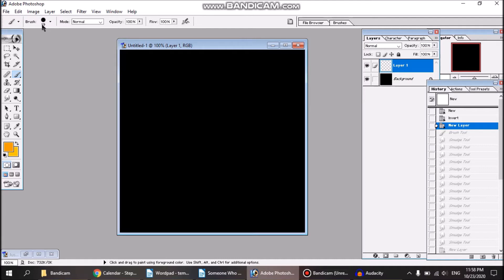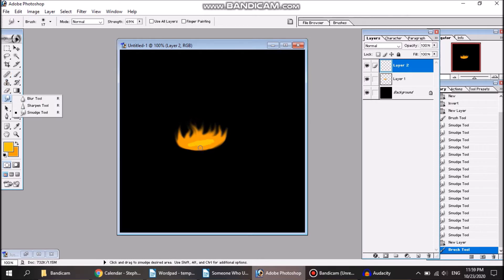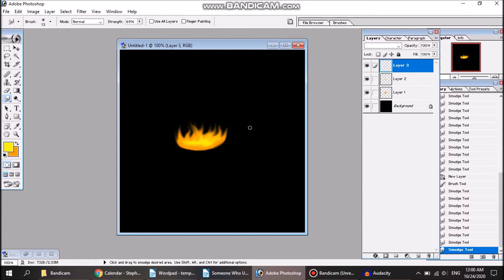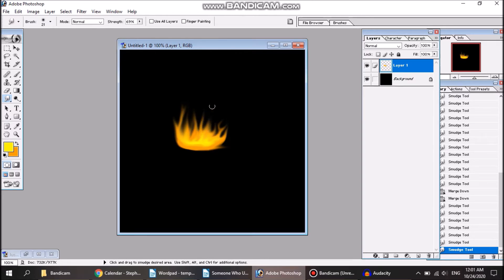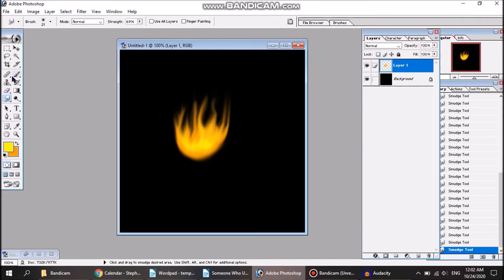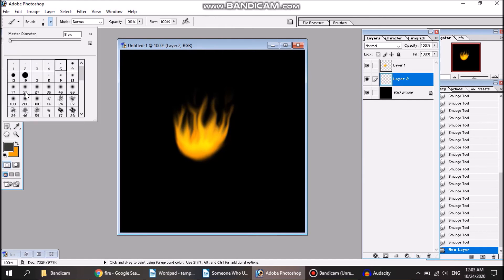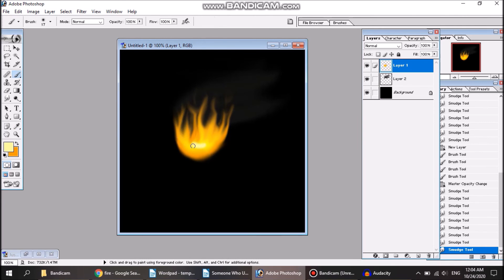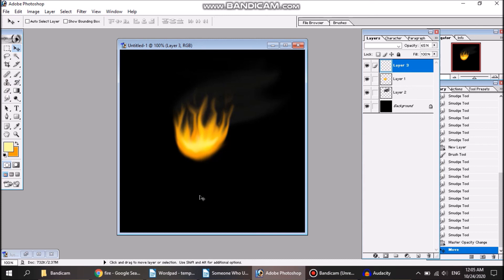How to Draw Semi-Realistic Fire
A fellow artist asked how I draw the semi-realistic fire in my ongoing webcomic, "Just Cause", so I made this quick tutorial.

If you want to check out the webcomic, you can read all the completed pages